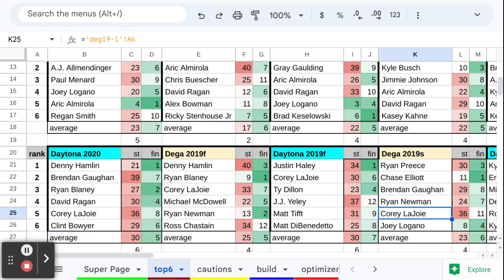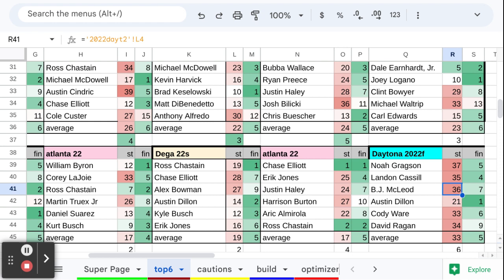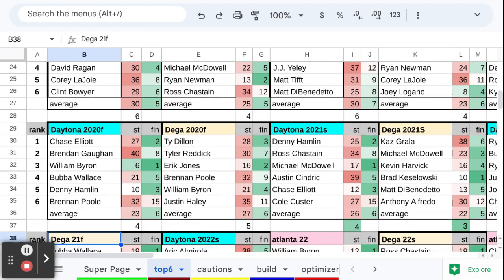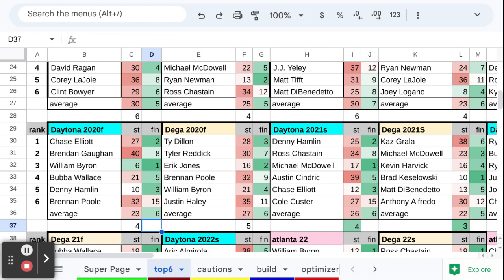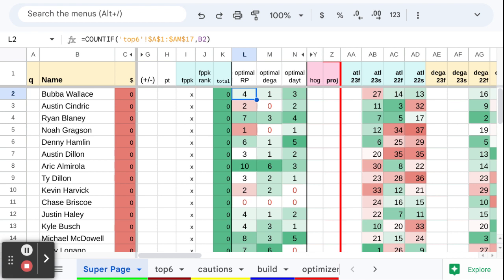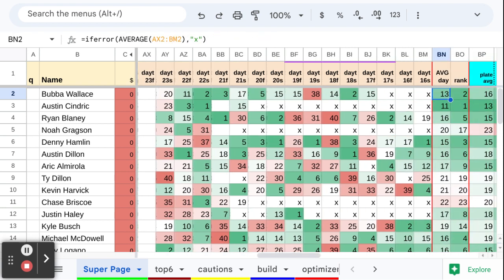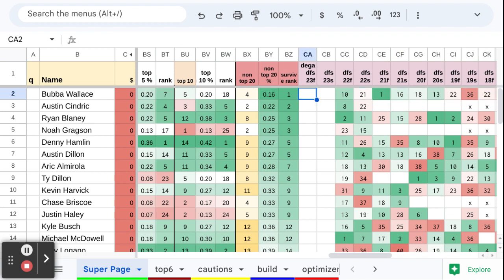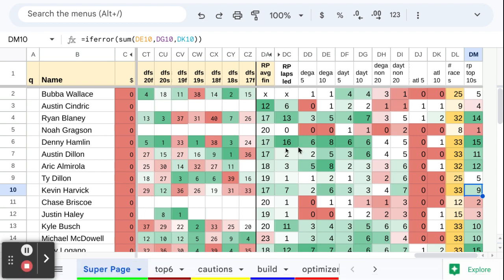Fantasy NASCAR Podcast 624 - Talladega Data - DFS NASCAR Spreadsheet